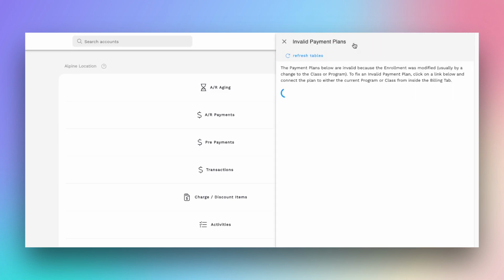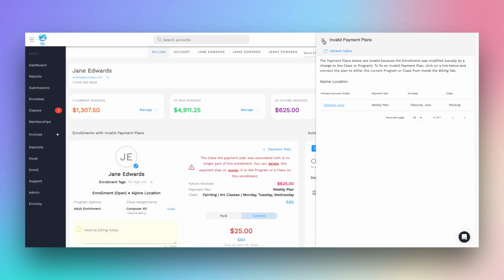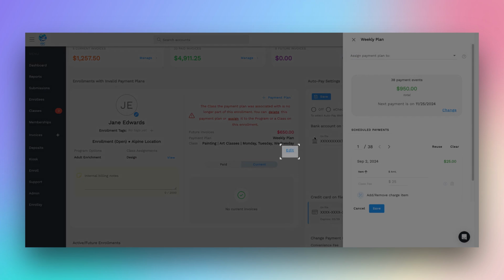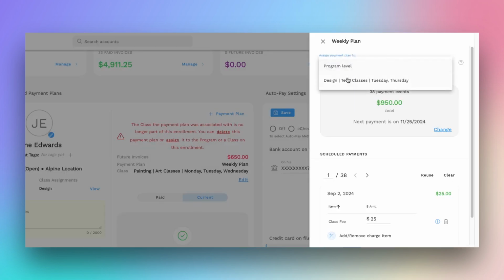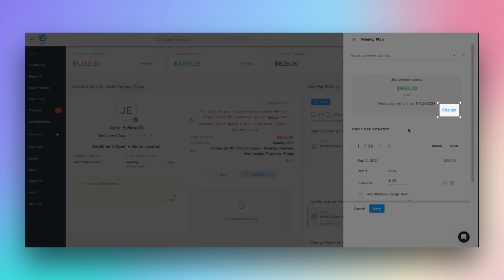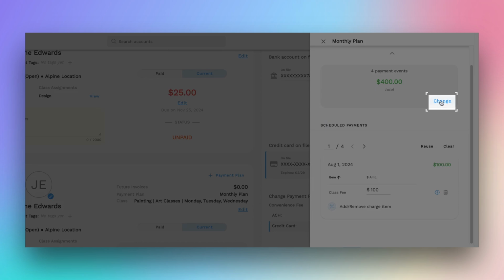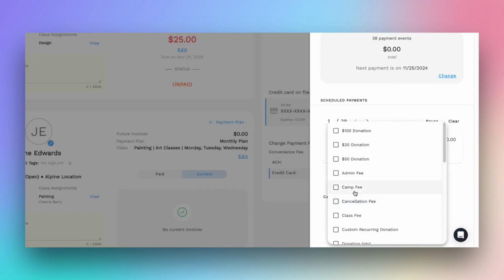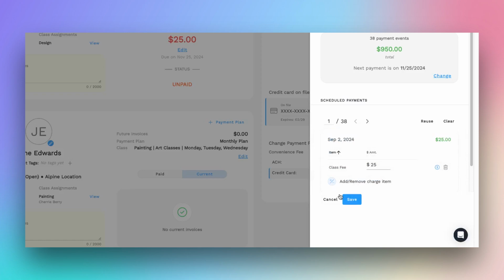How to Fix Invalid Payment Plans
How to Fix Invalid Payment PlansIn this guide, we will walk through the steps to fix invalid payment plans when changes are made to someone's enrollment. These changes can cause the original payment plan to become invalid, triggering an alert in Enrollsee.Steps to Fix Invalid Payment Plans            Identify the Alert:                    Look for an alert in the top right corner of Enrollsee indicating a payment plan requires attention.            Click on the "Invalid Payment Plans" alert to view details.                        View Invalid Payment Plans:                    A new window will open displaying accounts with invalid payment plans.            Click "Refresh table" to update the list with any new accounts.            Click on the account name to access the billing page and view payment plan details.            Close the Invalid Payment Plan window by clicking the "X".                        Address the Invalid Payment Plan:                    Notice in red indicates the class associated with the payment is no longer part of the enrollment.            You can either delete the payment plan or assign it to a program or class within the enrollment.                        Edit or Delete the Payment Plan:                    Click the "Edit" button to make changes.            To reassign, click "Assign Payment Plan" and select a program or class from the drop-down menu.            Click "Save" to confirm and save the settings.            To remove, click "Change" within the payment plan settings and select "Remove this payment plan".            Confirm removal by clicking "Remove" in the confirmation pop-up.                        Change to a Different Payment Plan:                    Click "Change" and select "Choose Different Payment Plan" from the drop-down menu.            Select the desired payment plan from the list.            Click "Add Charge Item" to add charge items and amounts.            Choose charge items from the list and click "Reuse" to apply the amount to all scheduled payment events.            Confirm the action by clicking "Yes" in the pop-up.            Click "Save" to finalize the changes.            By following these steps, you can effectively manage and fix invalid payment plans in Enrollsee.